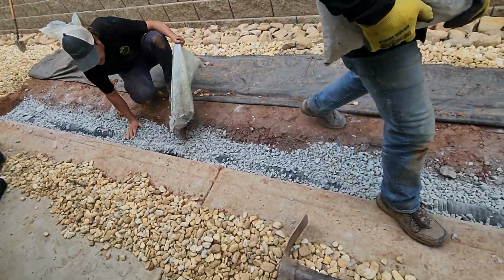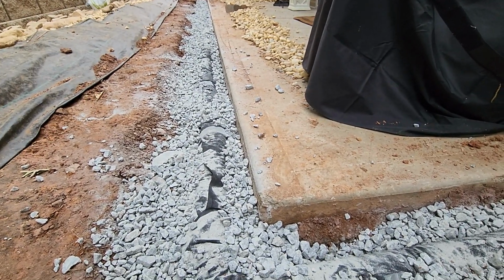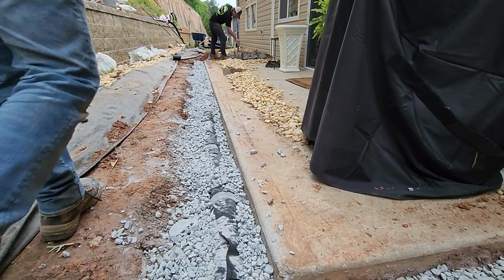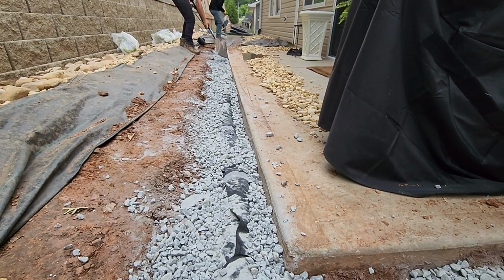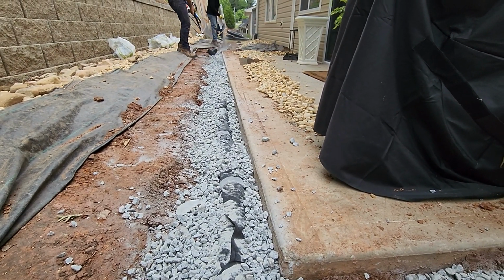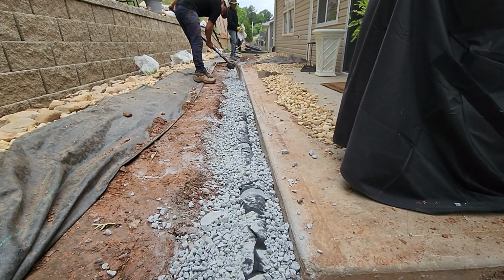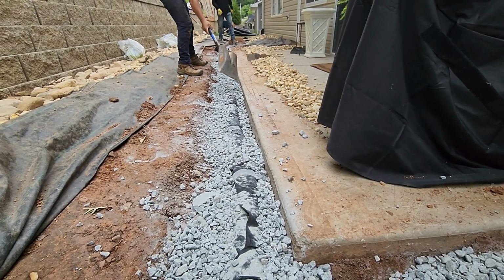"Step-by-Step Guide: Installing a French Drain System Like a Pro!"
"Are you dealing with drainage issues on your property? Want to learn how to install a French drain system yourself? Look no further! In our video "Step-by-Step Guide: Installing a French Drain System Like a Pro!", we walk you through the entire process of setting up an effective French drain system.

Starting from choosing the right exit point, digging the trench, lining it with landscape fabric, filling it with gravel, to installing the perforated pipe, we've got you covered. We also provide professional tips and tricks to ensure your French drain installation is successful and long-lasting.

No previous experience required - we break down everything into simple, easy-to-follow steps. By the end of this video, you'll have all the knowledge you need to tackle your own French drain project!

Remember, a well-installed French drain can save your property from water damage and keep your space dry and comfortable. So why wait? Watch the video now, equip yourself with the right skills, and become your own drainage solution expert!